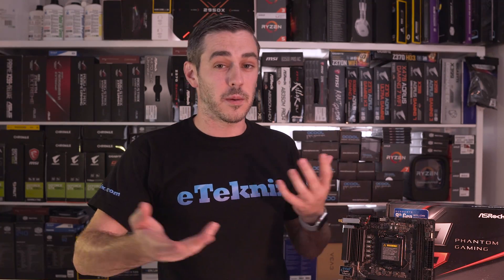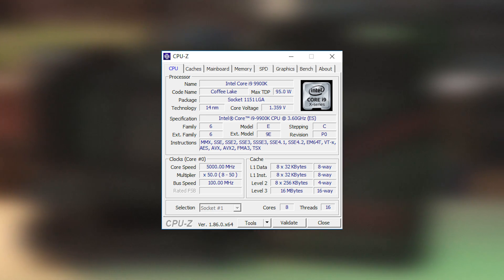SMALL BUT MIGHTY! - ASRock Z390 Phantom Gaming-ITX/ac Review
With the launch of the Z390 chipset from Intel, we find ourselves taking a look at the ASRock Z390 Phantom Gaming-ITX/ac; a small but mighty mini-itx powerhouse that's packed full of features while retaining a small form factor, but is it enough to keep up with other motherboards sporting the new Z390 chipset? Join us as we take a look at the benchmarks and results when paired with the latest 9th generation i9 9900k processor. Lets do this.

►UK Links◄

ASRock Z390 Phantom Gaming-ITX/ac
►US Links◄

►Our Kit◄